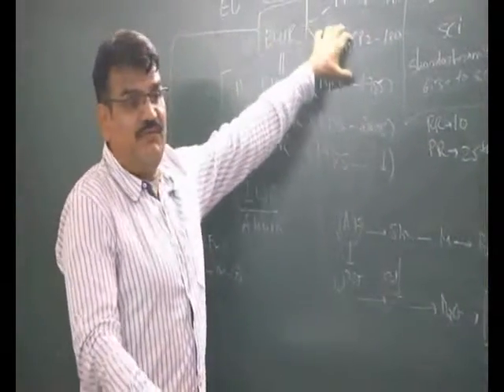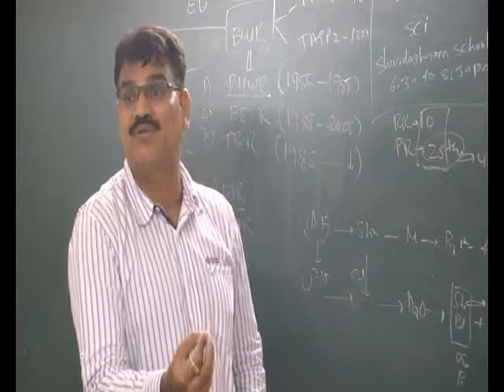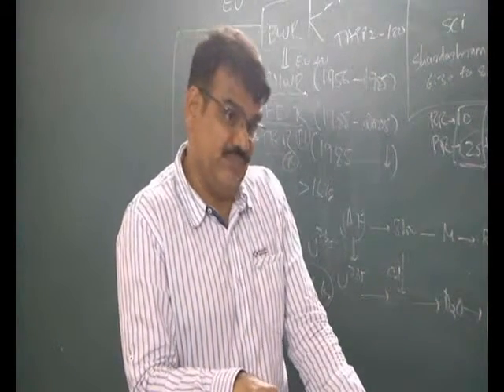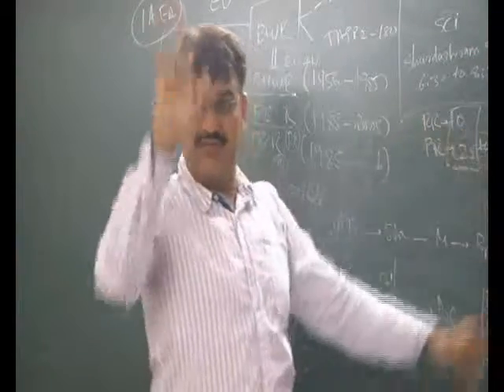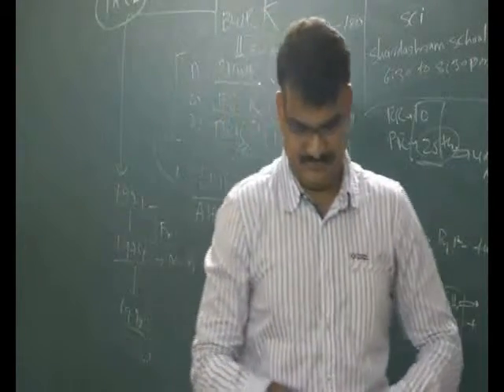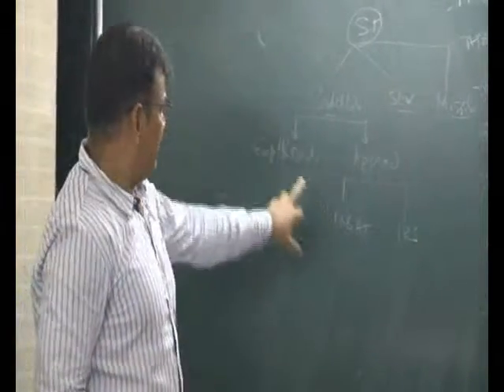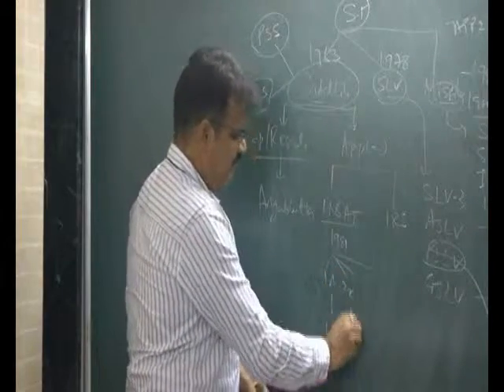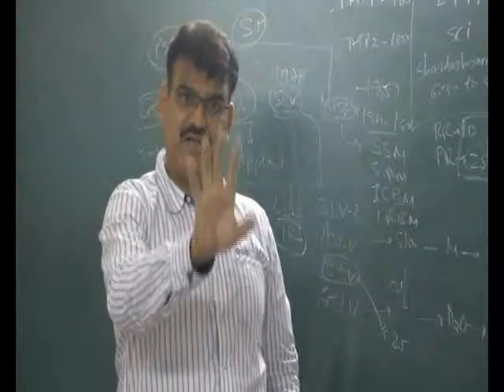Study Circle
Science & Technology Development:
                                                        The roots of nuclear power in India lie in early acquisition of nuclear reactor technology from a number of western countries, particularly the American support for the Tarapur Atomic Power Station.